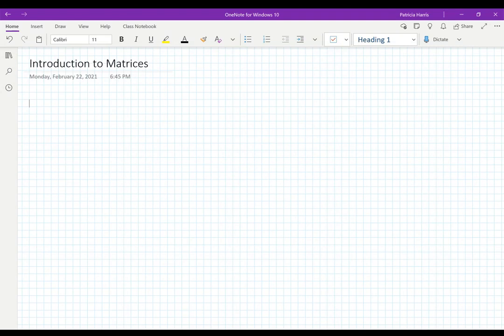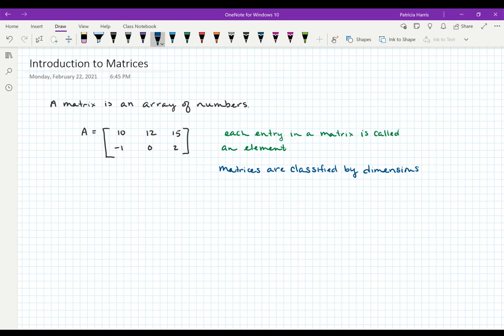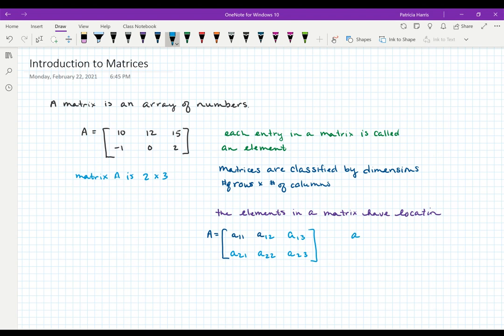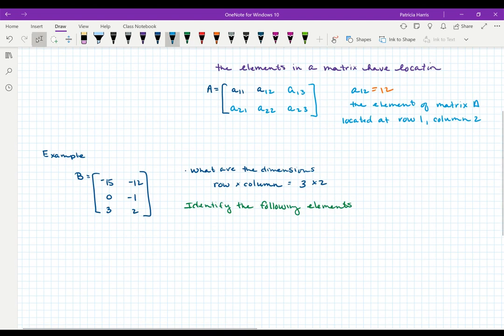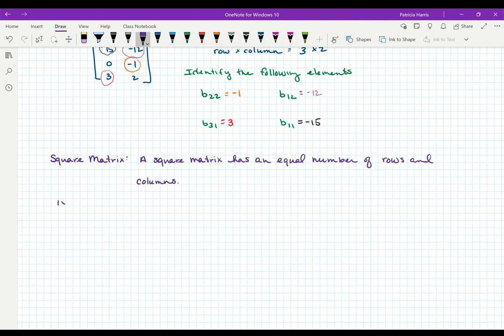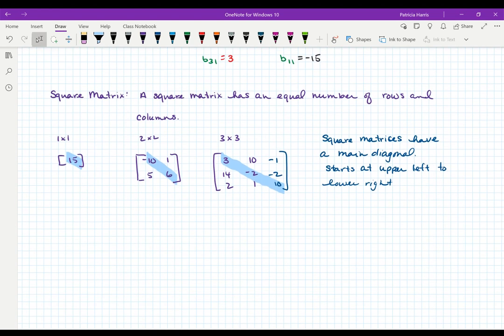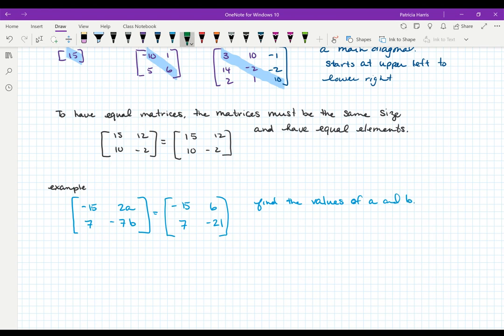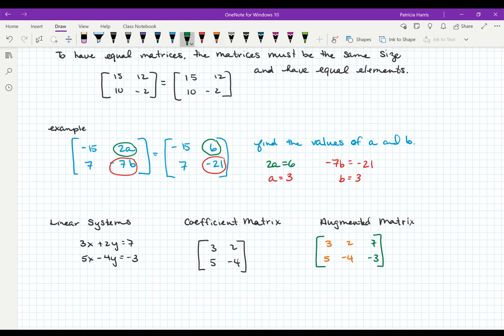Introduction to Matrices